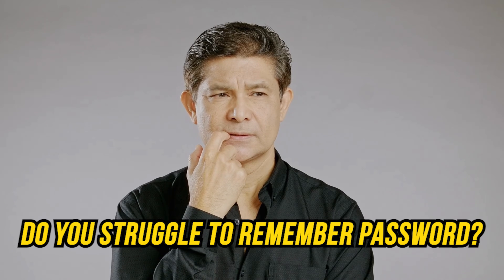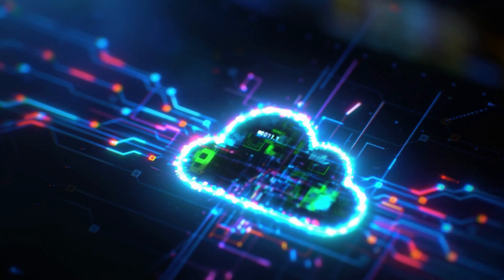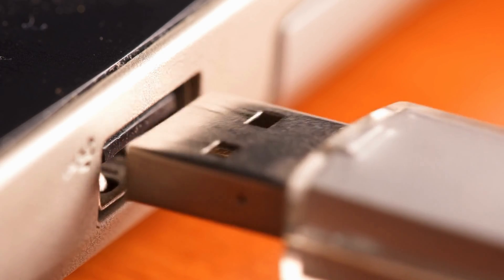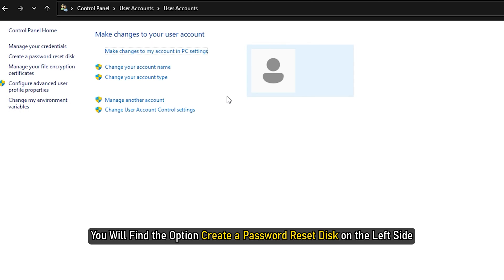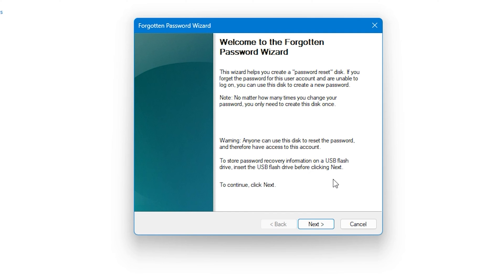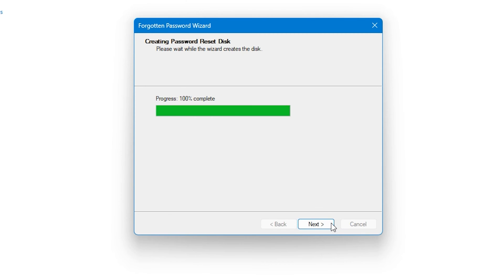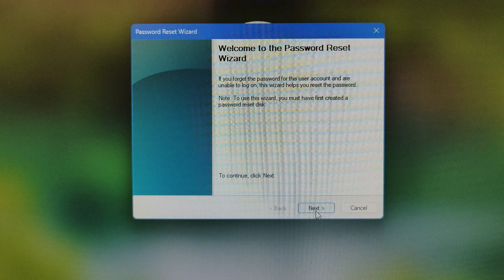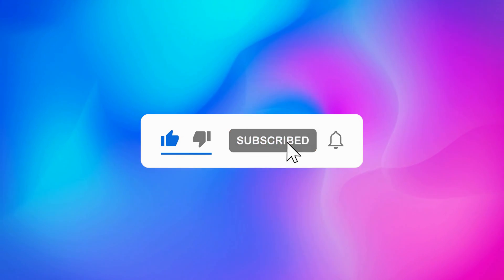How to Create PASSWORD RESET DISK in Windows 11/10 [VERY EASY PROCESS]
Passwords are one thing we forget, and the reason is that we tend to create complex and secure passwords that are hard to remember. In this video, I’ll tell you how to create a Password Reset Disk on a USB Flash drive, which makes things easier and helps you to recover a lost password if you forget your Windows 11/10/8/7 computer password.